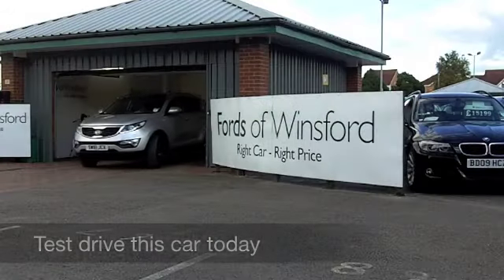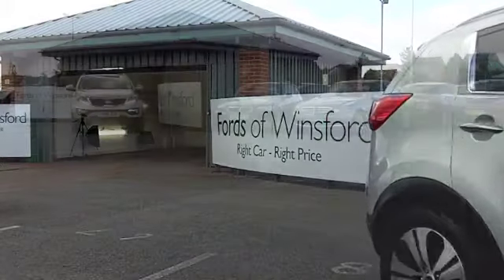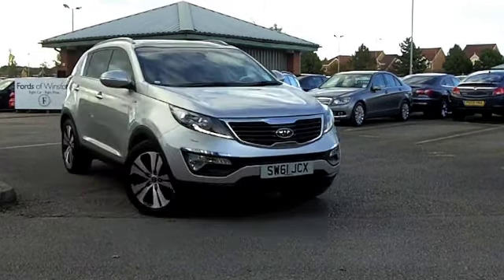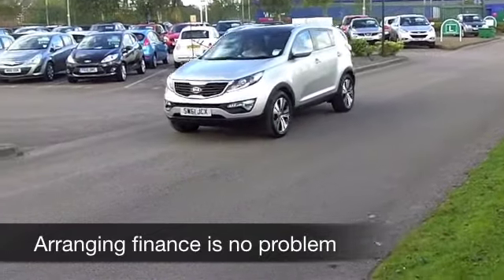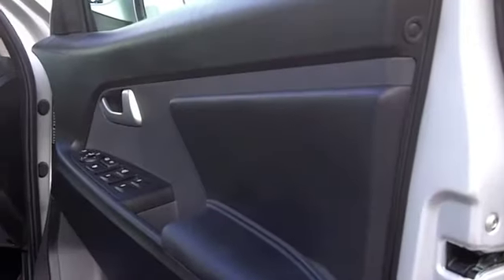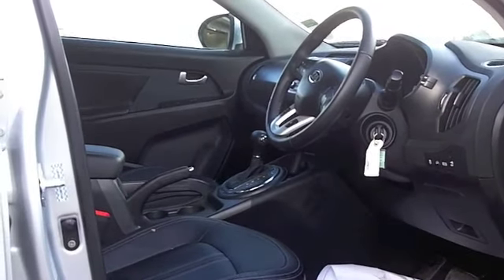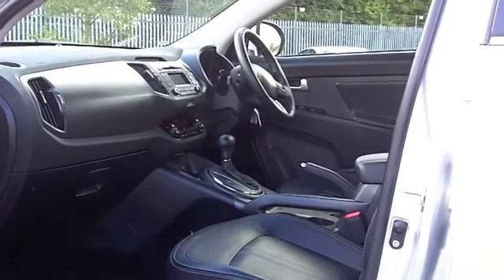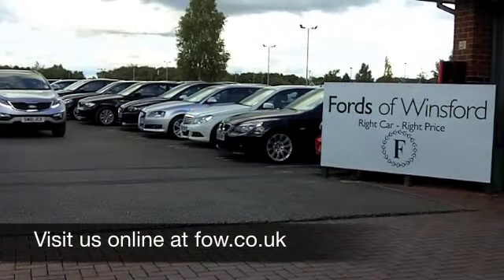KIA SPORTAGE DIESEL ESTATE (2012) 2.0 CRDI KX-3 5DR AUTO - SW61JCX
DETAILS:
First registered: 24/01/2012
Current mileage: 8980
Registration: SW61JCX
Colour: SILVER

This used car is for sale at Fords of Winsford Car Supermarket in Cheshire, UK